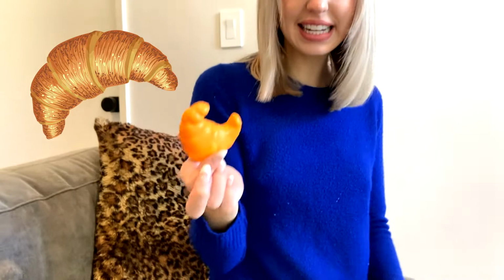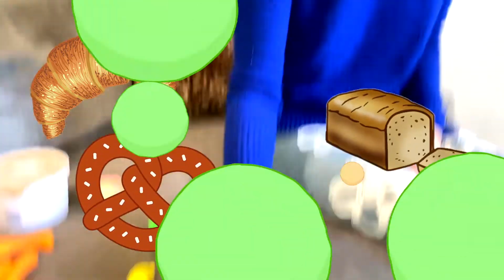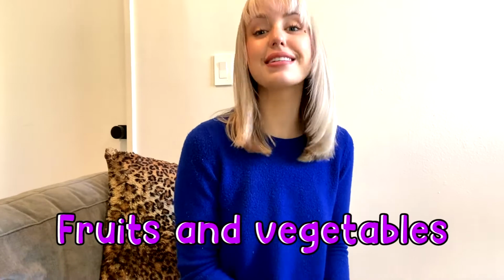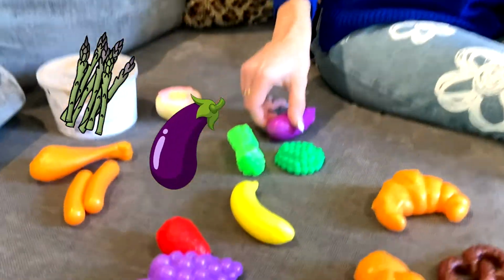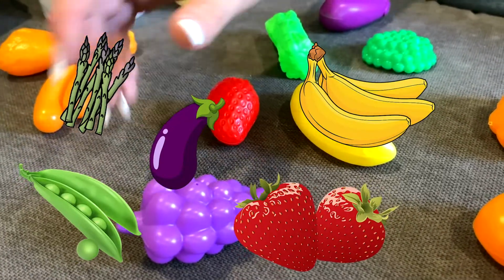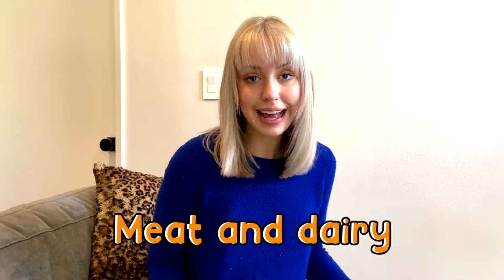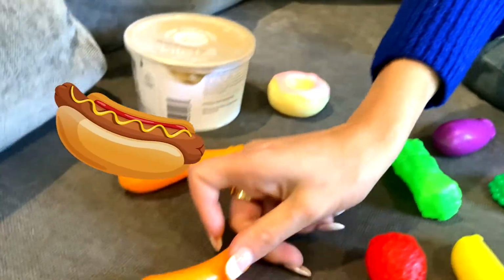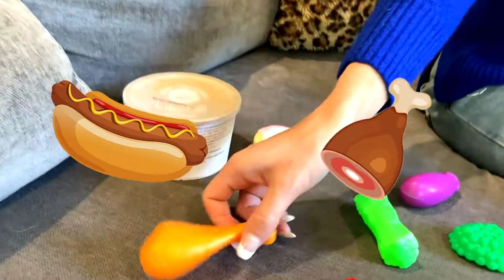Learning Foods For Kids with Food Toy Playset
Learn about food and food names with this fun food toy playset. Pretend play with food. Moony will teach foods with toy fruits and vegetables. Let's cut and explore the fun food play set. Fun toy unboxing that's educational for kids. This video is created to make learning fun for toddlers and children.

Moony is the ultimate channel for kids. Have a blast learning and exploring. We will be creating fun videos while educating children. Ready to join? Come on, let's go!

Learn and play with our educational videos for kids and toddlers.